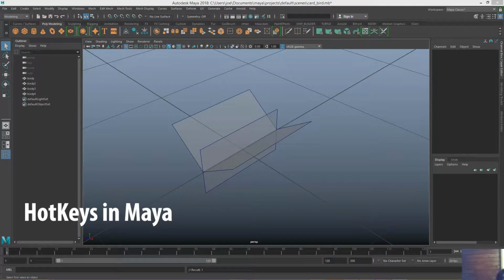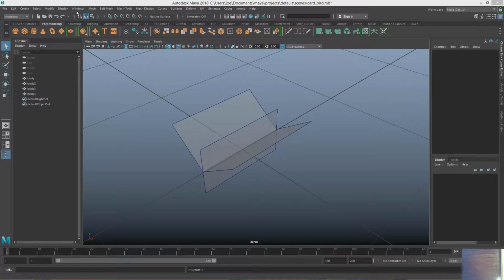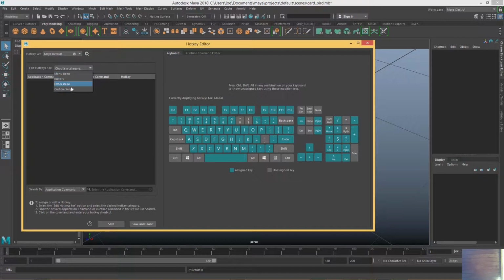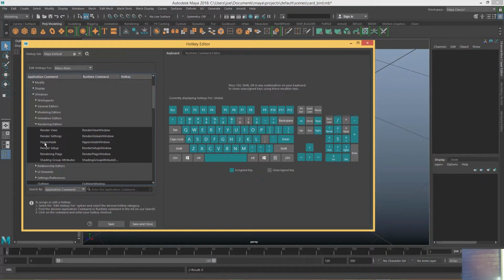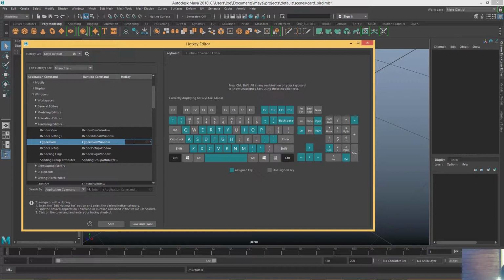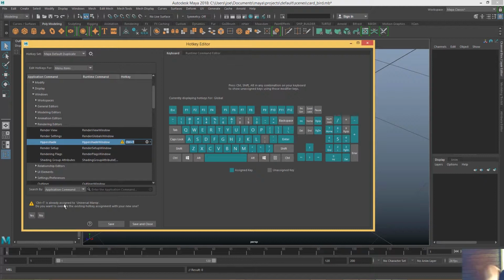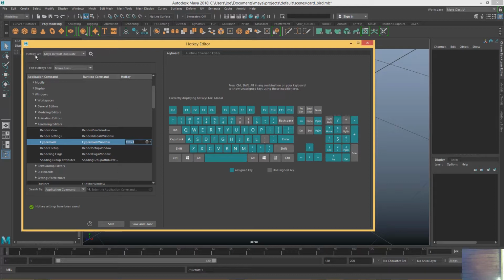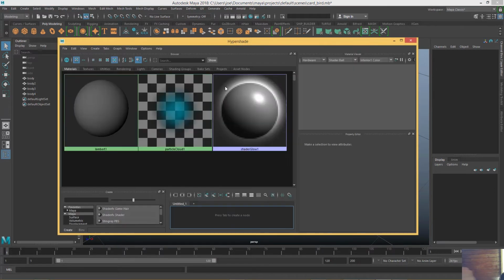Intro to Hotkeys in Maya